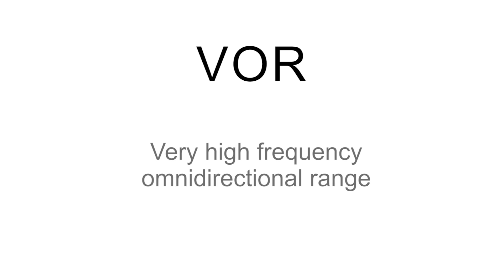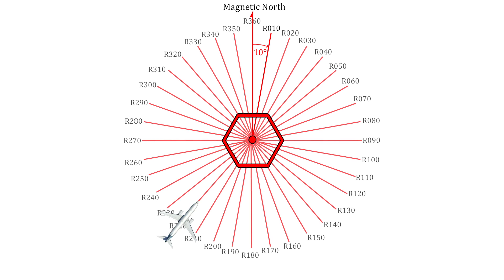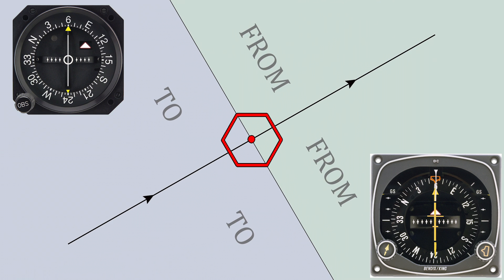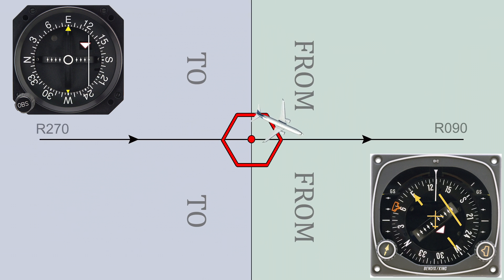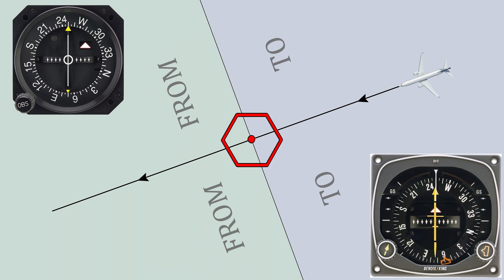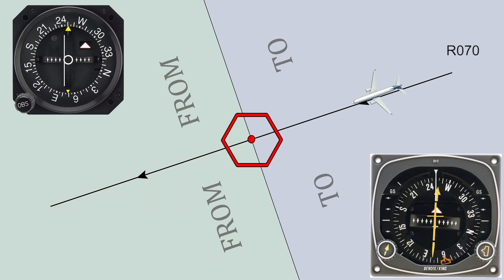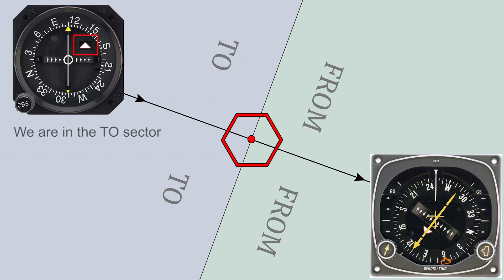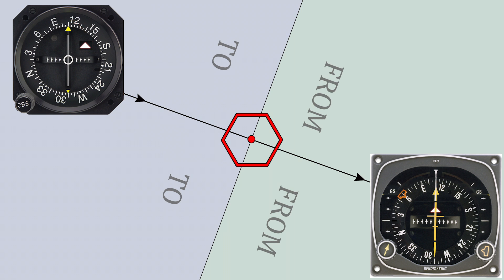Basics of VOR Navigation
Hello everyone,

another video on the subject of aircraft navigation. This time a little bit about VOR stations.